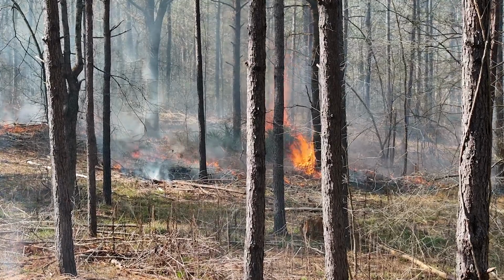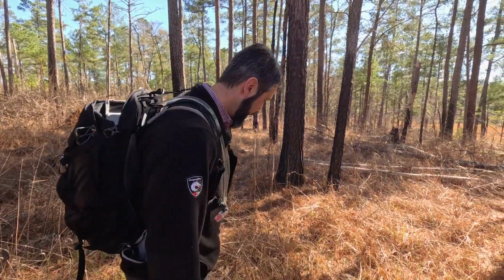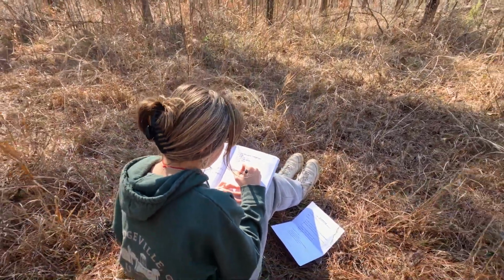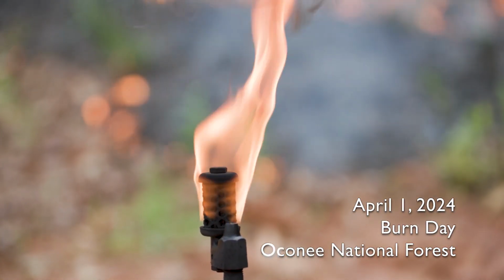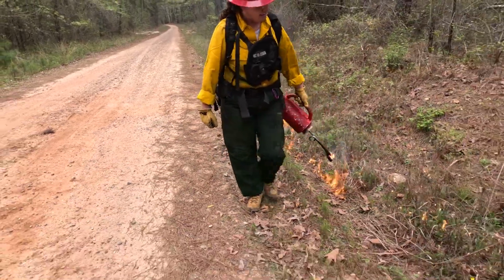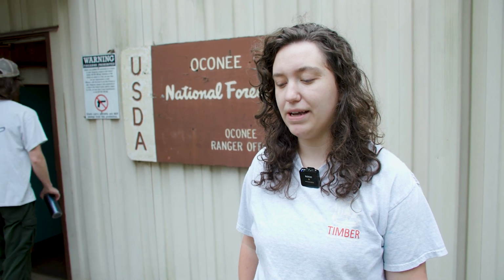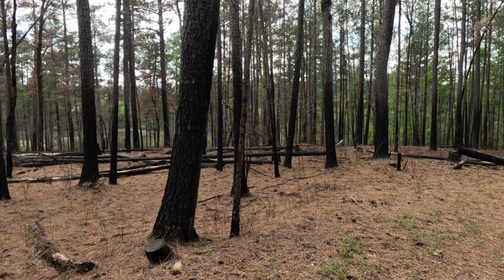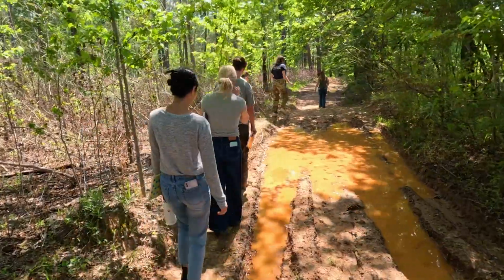Exploring Fire Ecology: Impact and Management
The Fire Ecology class delves into the effects of fire on ecosystems, covering site evaluation, fuels, sketching, and vegetation changes. Students visit a site pre and post a controlled fire, studying fire scars, char, ash, soot, and vegetation regrowth. The course underscores the significance of forest service and education, preparing environmental science majors for Forest Service work. A plan to burn 2000 acres for better forest health and management is in place.